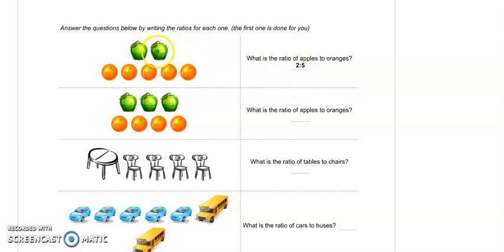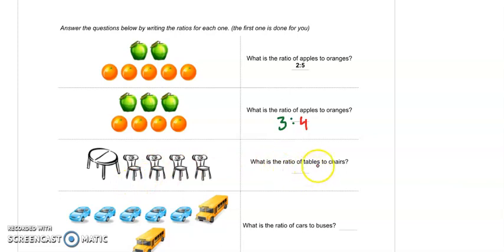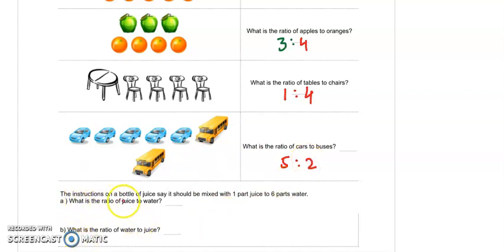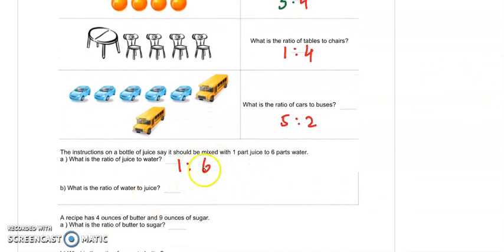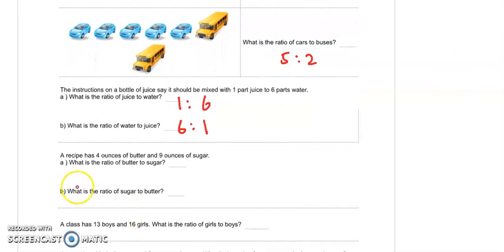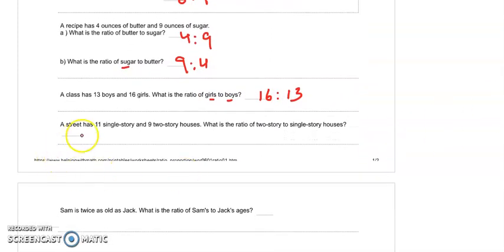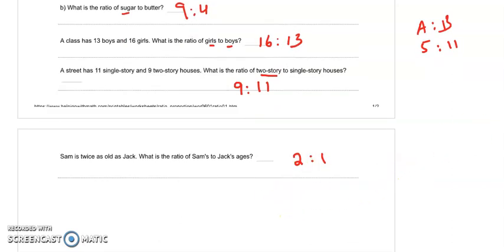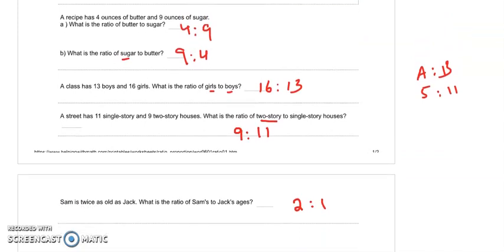Ratio and proportion Class 4 Math lesson 3